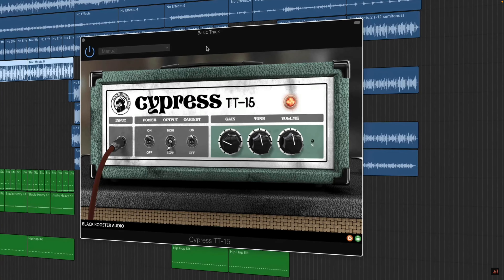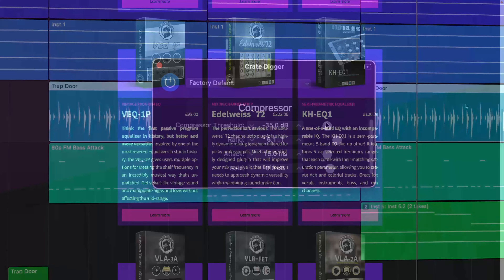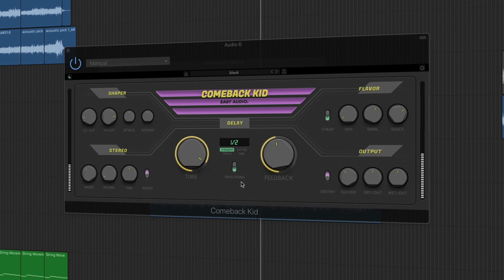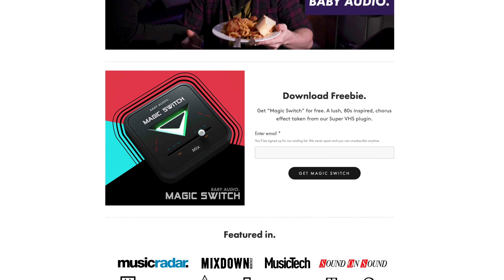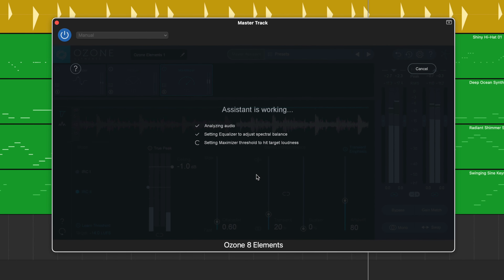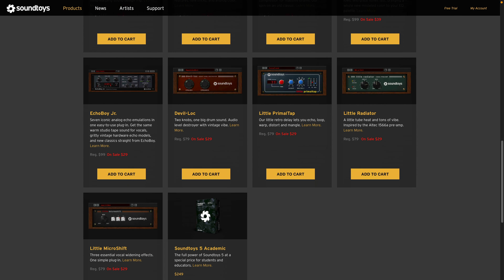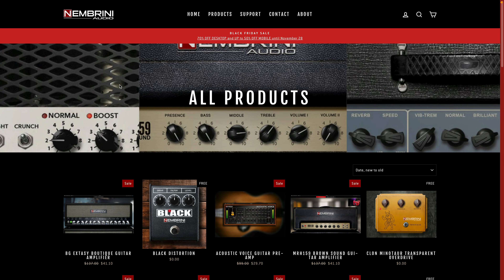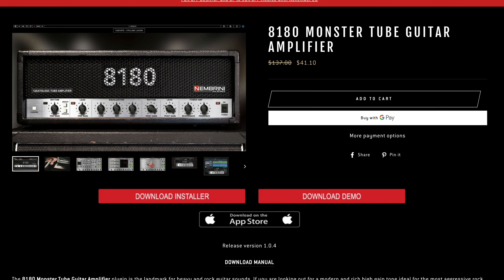The Best Black Friday Plugin Deals for GarageBand Users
It's Black Friday sales season once again!

There are SO MANY Mac plugin deals around this year that you might be feeling a wee bit overwhelmed and unsure of what deals are worth parting with your hard earned cash for.

In this video I share my picks for the best Black Friday plugin deals for GarageBand on Mac users.

———TIMESTAMPS———

00:00 Hello!
00:42 Black Rooster Audio
01:43 Baby Audio
03:16 iZotope
04:48 Soundtoys
06:11 Nembrini Audio

———FREE GUIDES———

———GEAR———

———SOCIALS———